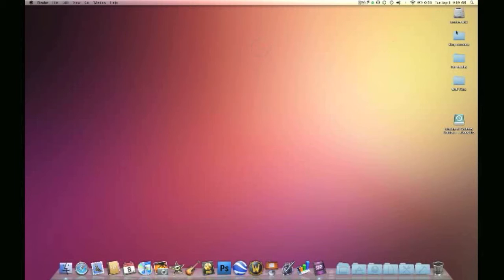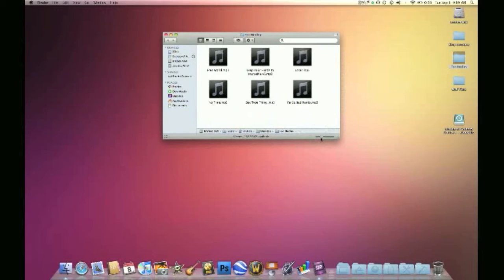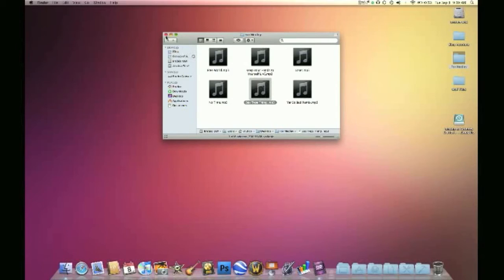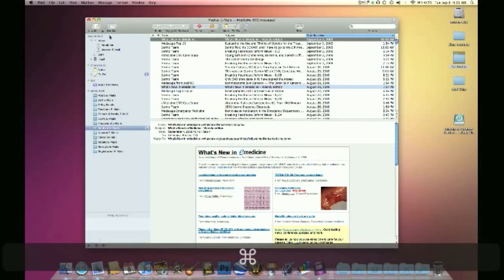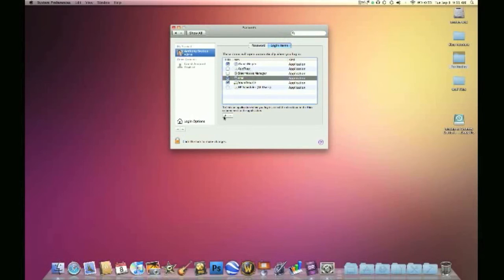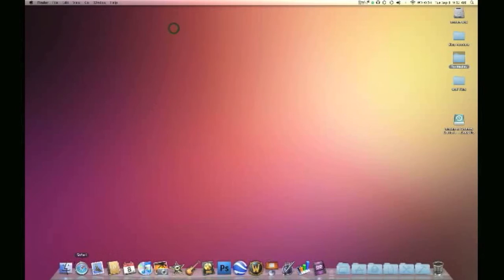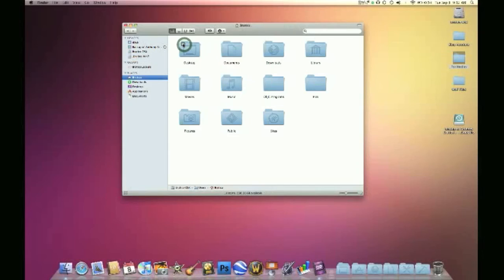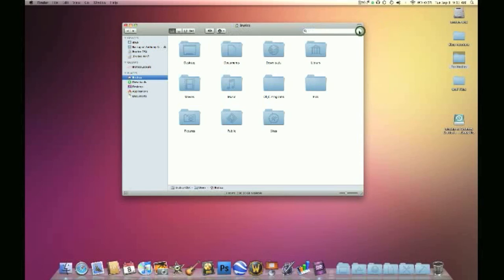Blog #2 - Snow Leopard Impressions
My quick take on Snow Leopard